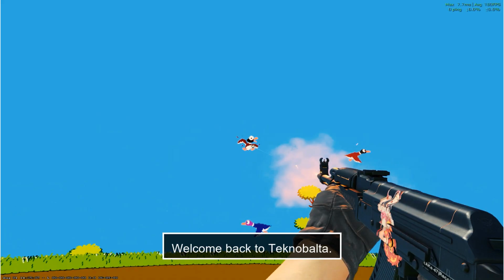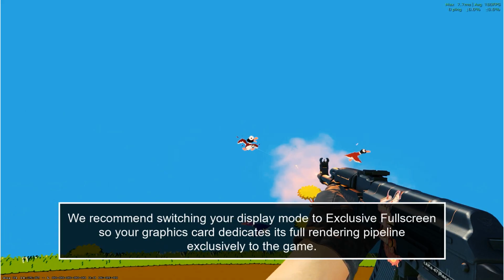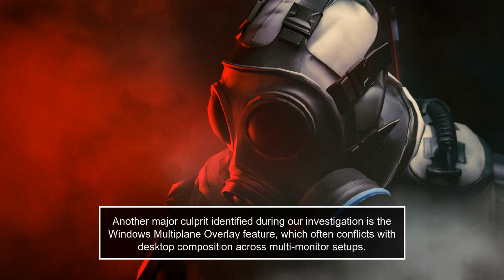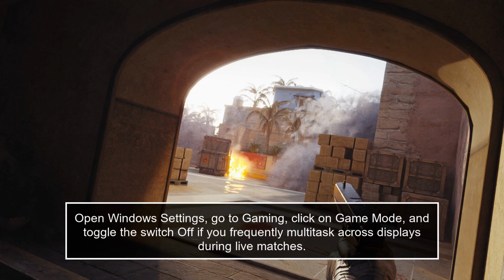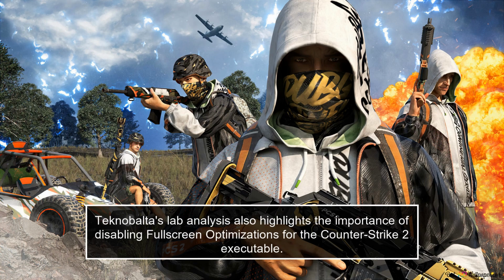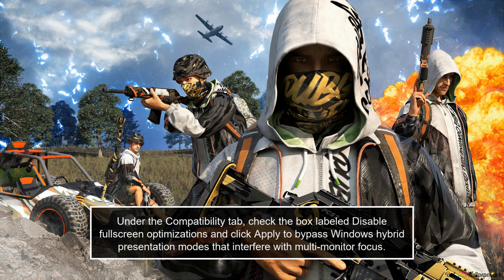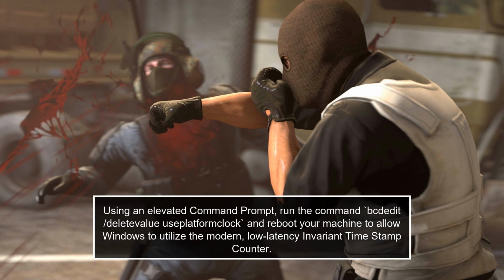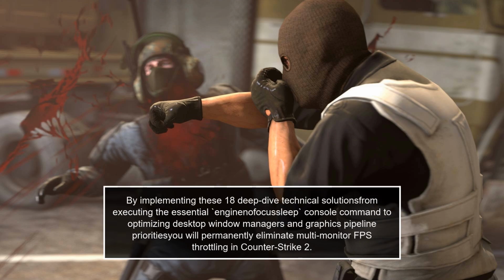How to Fix Cs2 Fps Drop When Switching To Second Monitor ✅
Welcome to Teknobalta's step-by-step fix guide for Counter-Strike 2. In this video, we show you how to quickly resolve How to Fix Cs2 Fps Drop When Switching To Second Monitor ✅ with clear and effective solutions. Experiencing severe frame rate drops when you Alt-Tab or move your cursor to a secondary monitor is a widespread multi-monitor optimization issue. Our team observed frame rates plummeting from 300 to 100 FPS after clicking away from the primary display due to background focus-loss throttling.

In this comprehensive technical guide, we walk you through 18 advanced hardware, operating system, and in-game diagnostic solutions. We start with the critical in-game console command `enginenofocussleep 0` to disable background frame rate throttling, switch display mode to Exclusive Fullscreen to avoid Desktop Window Manager latency, and turn off Windows 11 Hardware-Accelerated GPU Scheduling (HAGS). We also apply a registry tweak to disable Windows Multiplane Overlay (MPO), synchronize native maximum monitor refresh rates to avoid GPU clock faults, and set Prefer Maximum Performance inside the NVIDIA Control Panel. Additionally, we disable Background Application Max Frame Rate, configure Windows Game Mode, turn off third-party screen-capture and Discord/Steam overlays, and enable the High Performance Windows Power Plan to prevent CPU core parking. Further optimizations include lowering gaming mouse polling rates to 1000 Hz, disabling Windows Fullscreen Optimizations for `cs2.exe`, closing automated wallpaper engines, cleaning DirectX and GPU Shader Caches, checking direct DisplayPort cables, adjusting HPET platform clocks, disabling BIOS integrated graphics, and performing a clean driver wipe using DDU in Safe Mode.

0:00 - Introduction
0:59 - Solution 1: Execute `enginenofocussleep 0` in the developer console to stop background engine throttling
1:26 - Solution 2: Switch display mode to Exclusive Fullscreen to bypass Desktop Window Manager latency
2:02 - Solution 3: Disable Windows 11 Hardware-Accelerated GPU Scheduling (HAGS) in system graphics settings
2:35 - Solution 4: Apply a Windows registry tweak to disable Multiplane Overlay (MPO) conflicts
3:09 - Solution 5: Match native maximum refresh rates and avoid 60Hz video playback on the second screen
3:48 - Solution 6: Set Power Management Mode to Prefer Maximum Performance in NVIDIA Control Panel
4:21 - Solution 7: Turn off Background Application Max Frame Rate in NVIDIA Program Settings for CS2
4:56 - Solution 8: Toggle Windows Game Mode off or on after a clean driver install to fix thread scheduling
5:31 - Solution 9: Disable third-party overlays including Discord, Steam, NVIDIA ShadowPlay, and OBS previews
6:02 - Solution 10: Enable the High Performance or Ultimate Performance Windows power plan to stop core parking
6:36 - Solution 11: Lower high-polling-rate gaming mouse frequency to 1000Hz to reduce USB interrupt spikes
7:11 - Solution 12: Check Disable fullscreen optimizations under the Compatibility tab for `cs2.exe`
7:51 - Solution 13: Pause or exit automated wallpaper engines and use a static uncompressed background
8:21 - Solution 14: Clear the Windows DirectX Shader Cache and local NVIDIA/AMD shader cache directories
8:54 - Solution 15: Connect the primary monitor using a direct, certified DisplayPort 1.4 or 2.1 cable
9:28 - Solution 16: Run `bcdedit /deletevalue useplatformclock` in Command Prompt to fix HPET latency
10:07 - Solution 17: Set primary display to dedicated PCIe GPU and disable Integrated Graphics Multi-Monitor in BIOS
10:47 - Solution 18: Perform a clean graphics driver reinstall using Display Driver Uninstaller (DDU) in Safe Mode